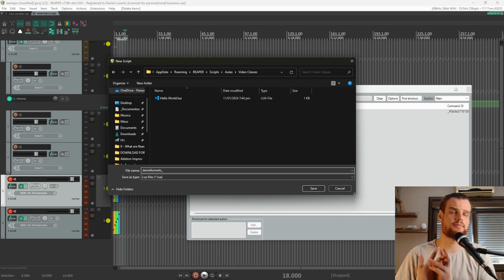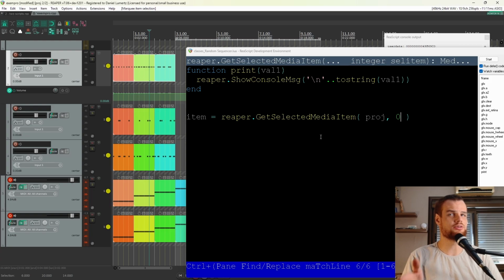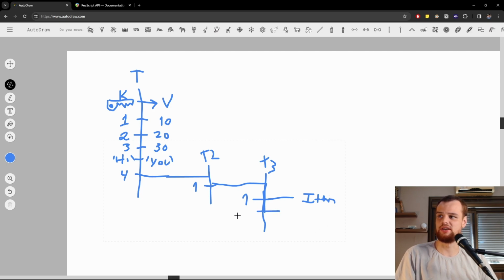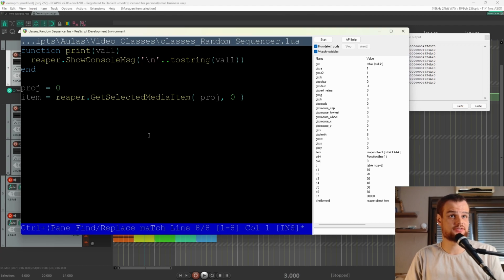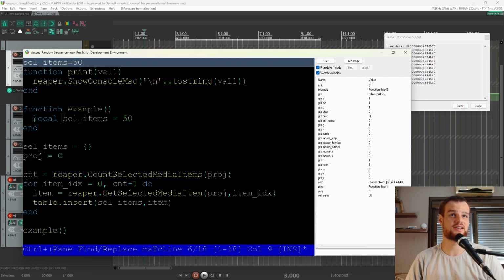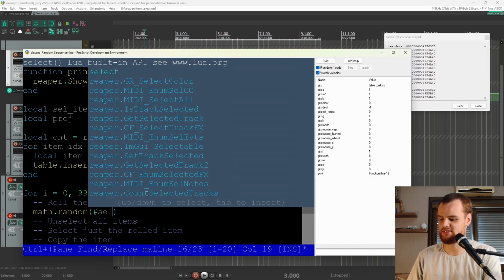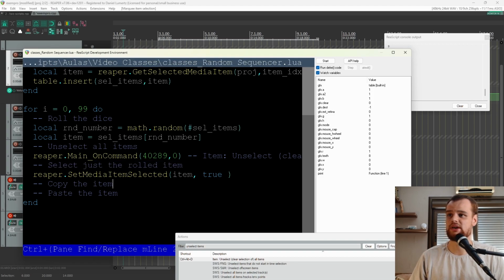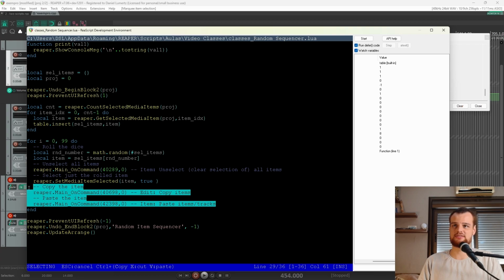How to Reascript: 4) First Script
Join our Reascript Discord Server!

00:00 Maya
00:28 Demonstrating First Script
01:16 Creating the new script
02:55 Introduction to types
05:00 REAPER Types
11:45 Lua Table Type
15:50 Introduction to table management
19:43 First Script: Getting Selected Items
19:43 First Script: Local Variables
29:05 First Script: Copy/Paste Items
39:09 Updating Arrange / Undo Points